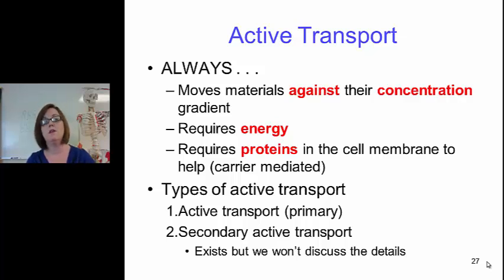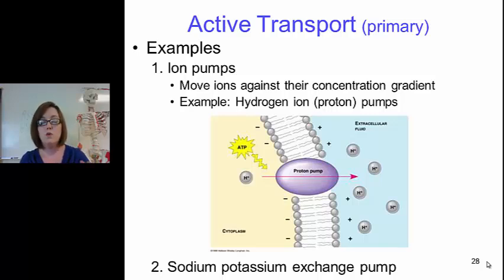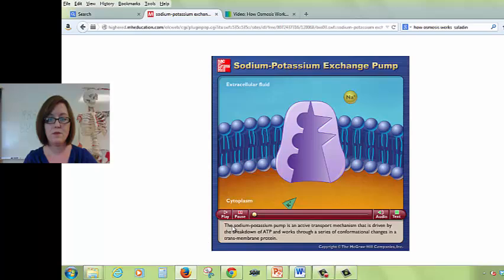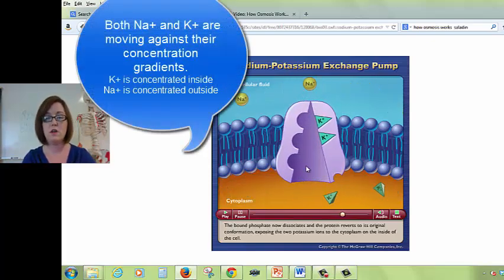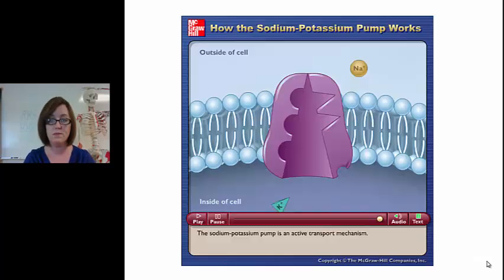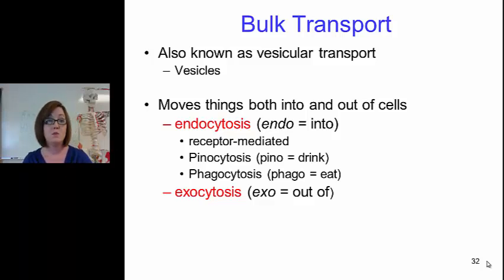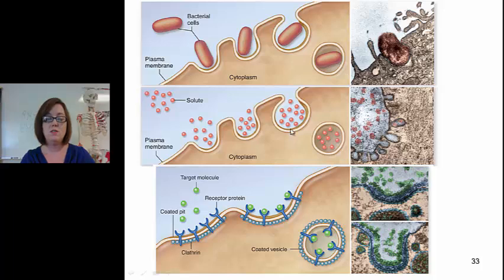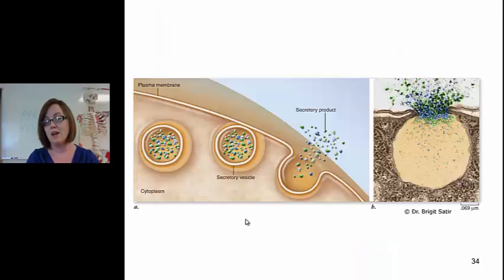Cell membrane Active transport and bulk transport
This video gives a short description of active transport and bulk transport